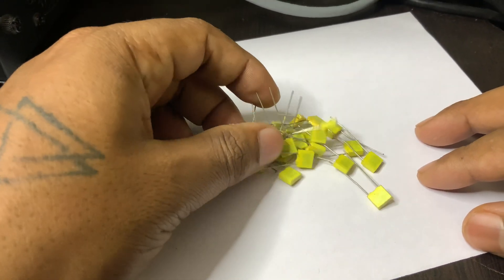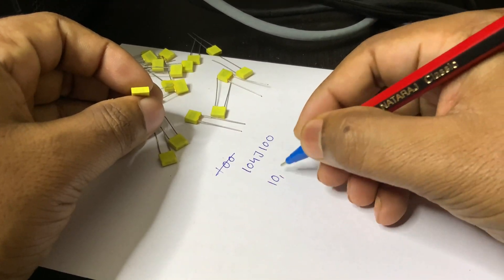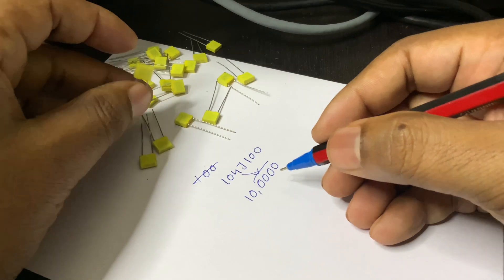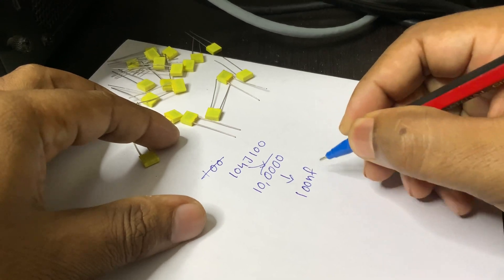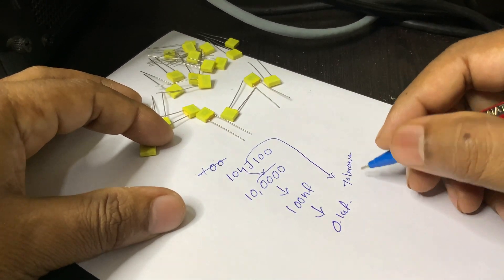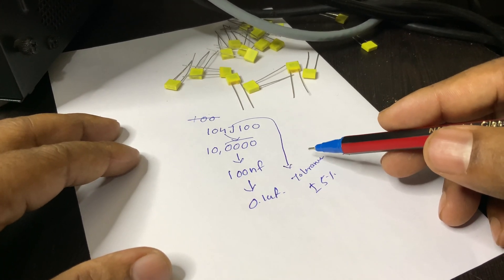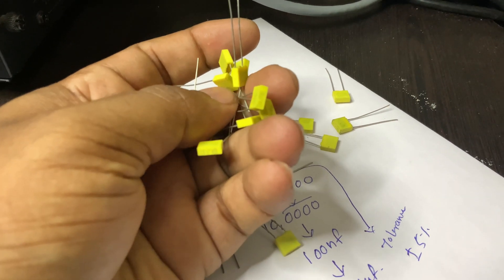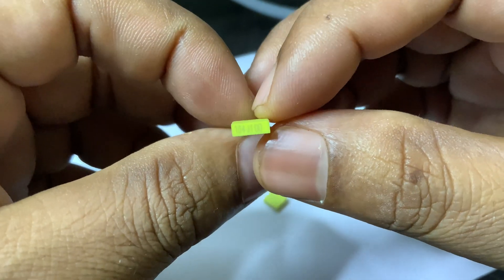104J100 Capacitor value, What does 104J Means?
Know 104J100 Capacitor value, What does 104J Means?  The capacitor marked 104J is a common type used in electronic circuits.

How to calculate the value

The number "104" is a standard code that indicates the capacitance value. It breaks down as 10 followed by four zeros in picofarads, which equals 100,000 picofarads, or 100 nanofarads (nF), or 0.1 microfarads (µF). The letter "J" represents the tolerance, which means the actual value can vary by ±5% from the stated value. This tolerance level is acceptable in many general-purpose electronic applications where precise capacitance is not critical.